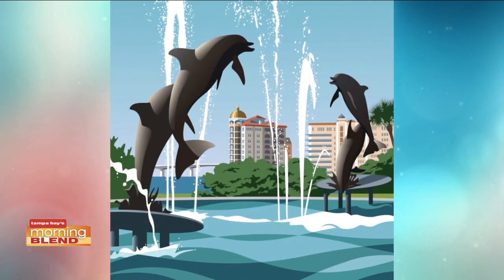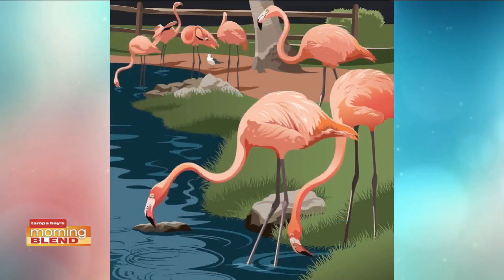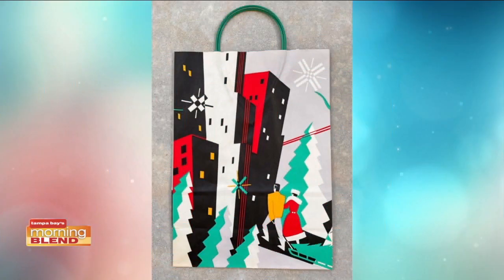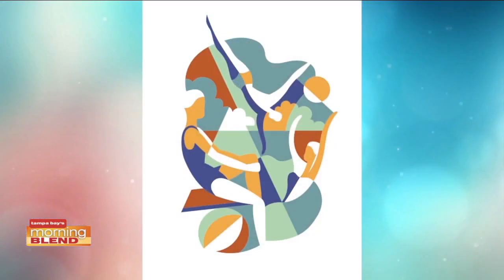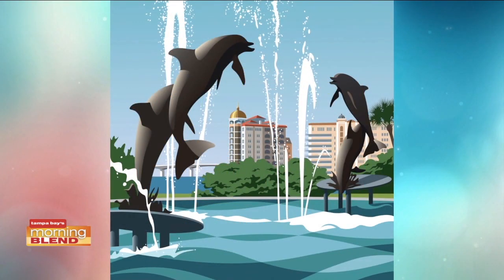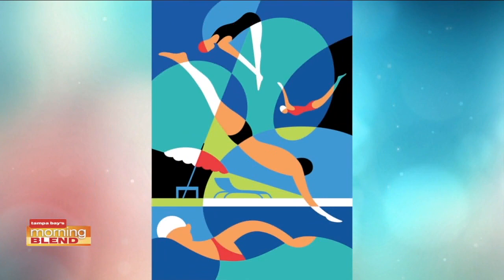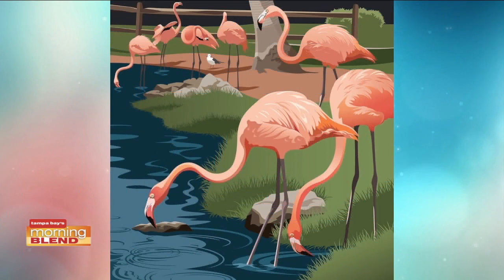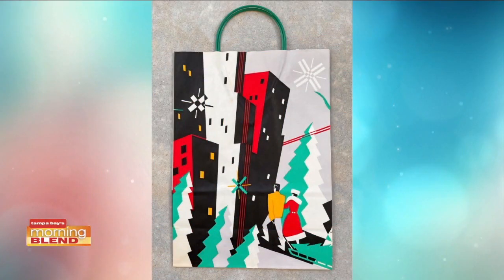Dive Into Nature at Selby Garden’s New Exhibit, Opening This Weekend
Dive into nature this summer at Selby Gardens with the iconic art of Sarasota designer and illustrator John Pirman.

Pirman’s widely celebrated artwork will be featured in the galleries of the Museum of Botany & the Arts and outdoors across the Gardens of the Downtown Sarasota campus.

The exhibition’s indoor displays will loosely follow Pirman’s development as an artist, from his childhood years in Ohio, through his freelance illustration career in New York City, to his current practice in Sarasota, which celebrates the natural beauty and historical architecture that makes the region special.

Continuing outside in the Gardens, the show will feature large-scale prints of Pirman’s illustrations on aluminum, set directly in the landscape. Among these will be several beloved views of Selby Gardens, including the Selby House, the Koi Pond, and the Moreton Bay Fig Tree, displayed in situ in their respective locations.

Natural elements like water, sun, and foliage featured in many of the works on display will resonate with the tropical environment of our botanical garden setting, creating a unique summer experience at The Living Museum.

The "John Pirman: Diving into Nature" exhibit runs from July 22 - September 17, 2023.